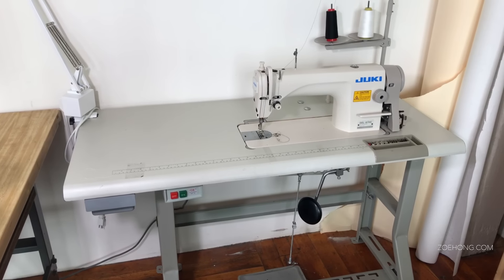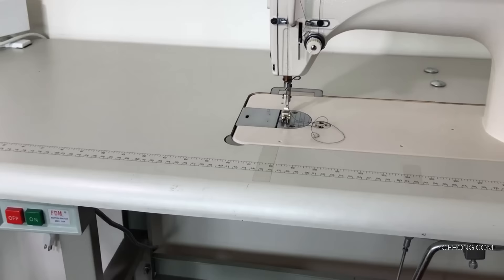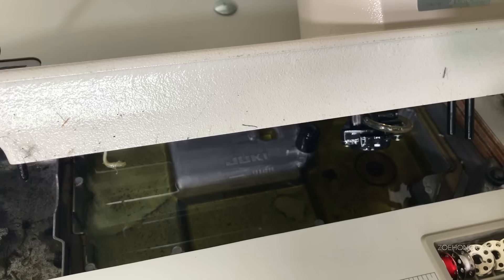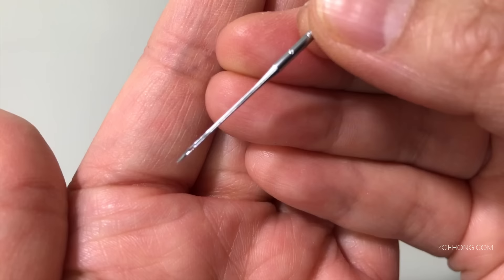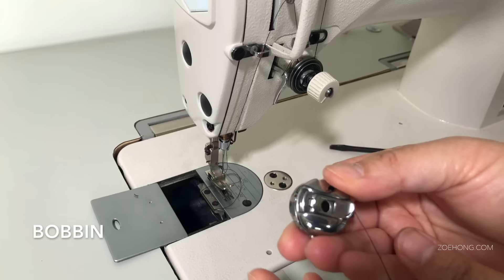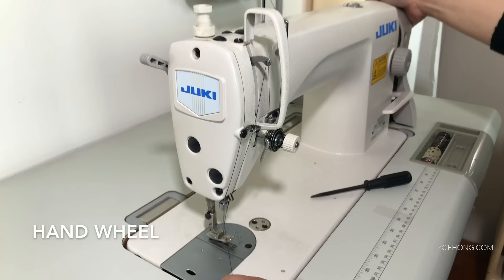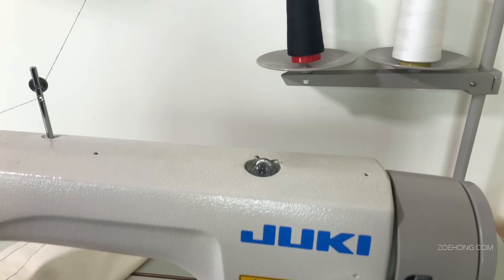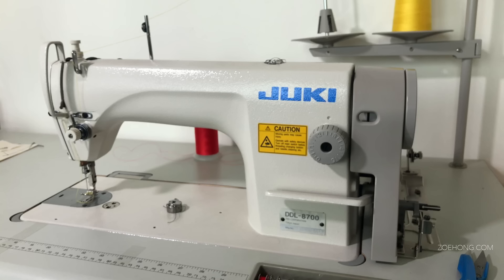Intro to Industrial Sewing Machines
This video is not about sewing, it's about sewing machines, more specifically, industrial single needle lockstitch machines. The first section of this video goes over every component of an industrial single needle lockstitch sewing machine. At 11:43 I show how to wind a bobbin. At 14:06 I show how to thread the machine.